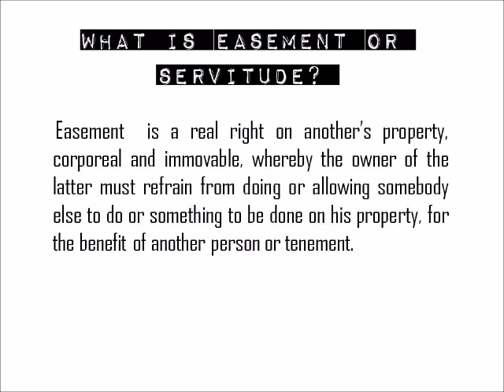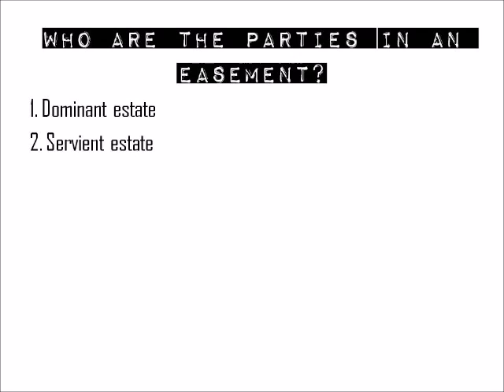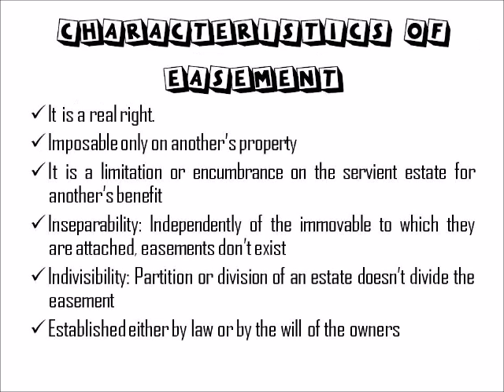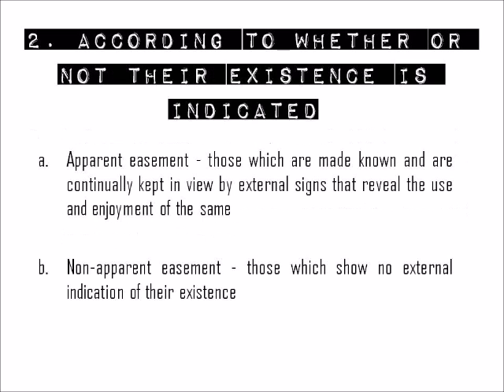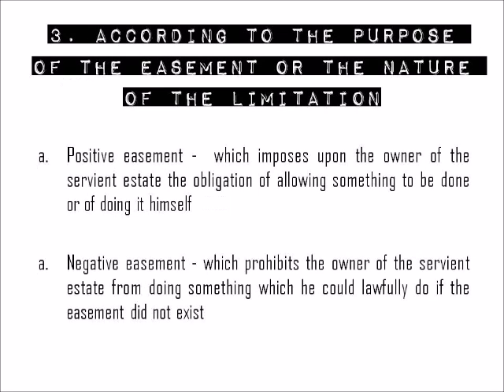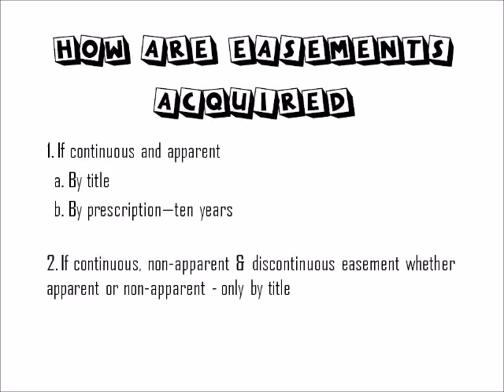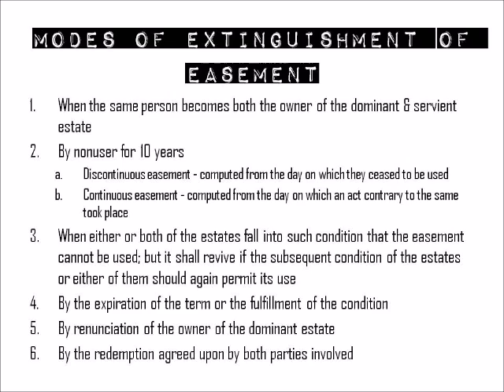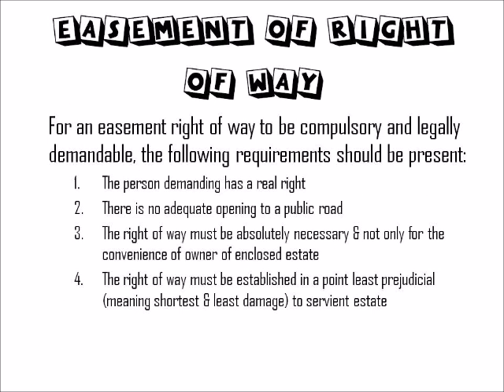LAWPROP REVIEWER - Easements and Servitudes